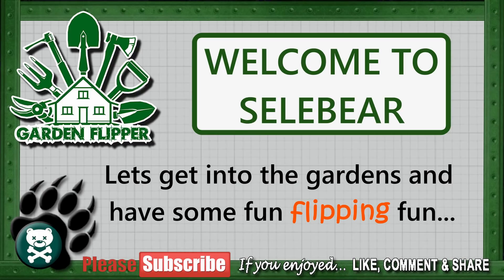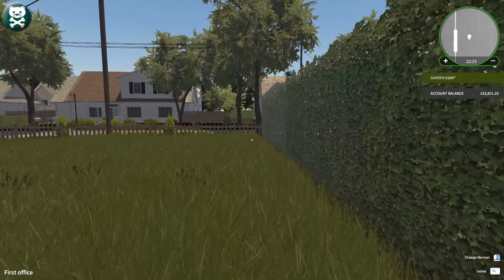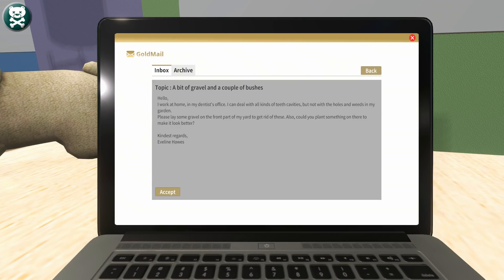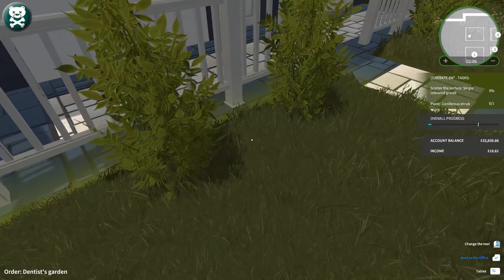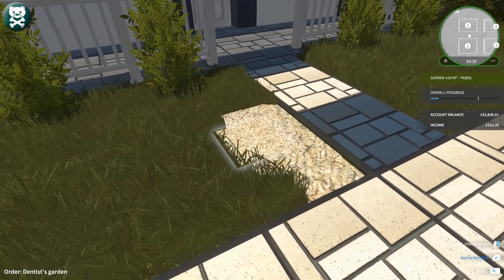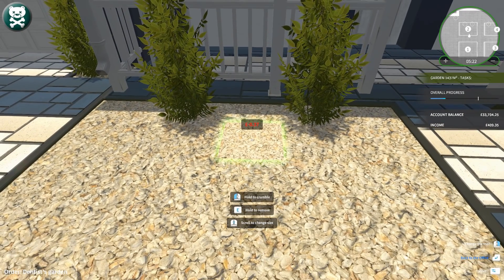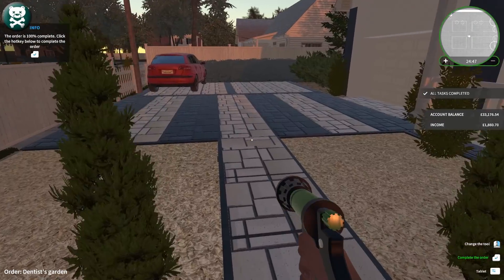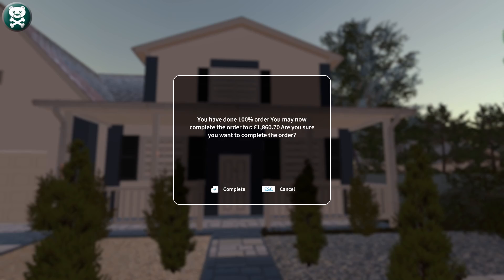*NEW* Garden Flipper | First Look | Do I have a Green Thumb?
My first look at the *NEW* Garden Flipper DLC which is part of the House Flipper Game.

Have you ever thought of becoming a gardener? Thanks to Garden Flipper DLC it is now possible!
Before you'll start planting trees and plans you'll need to get rid of trash and rubble.
Mow the lawn, hew unwanted trees, tear out weeds and prepare your garden for a complete makeover!
Map paths out, plant new trees and bushes and set flowerbeds.

Explore completely new orders and discover innovative mechanics, which we've designed in association with professional gardeners!
Step by step, sink in the world of plants. Transform desolated gardens into beautiful masterworks - let them shine under your management.
And when you'll be ready to create your own garden...
In Garden Flipper, you're the one who decides how your garden looks like!
Do you prefer widespread gardens of the Palace of Versailles or the minimalistic style of Zen gardens?
Don't limit yourself! Let your garden shine for you and make your neighbours jealous of it!
Make appraisers fight for it! And if you like, put your feet up and relax in the sanctuary of silence and peace which
will calm your senses and will give you the energy to implement new ideas in the next houses.

The new expansion is not only about plants and flowers. We've prepared hundreds of new items which will make your garden look even better!

Features:

- 17 brand new orders,
- more than 500 unique items in many variants including more than 250 plants,
- 8 brand new mechanics